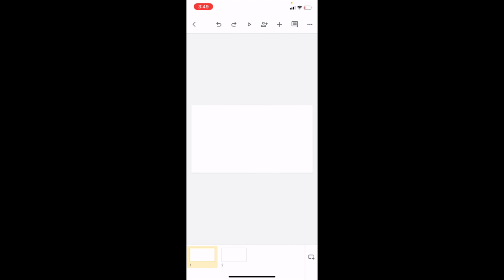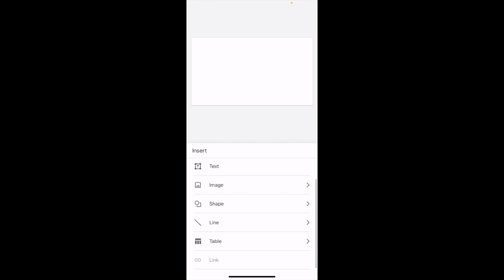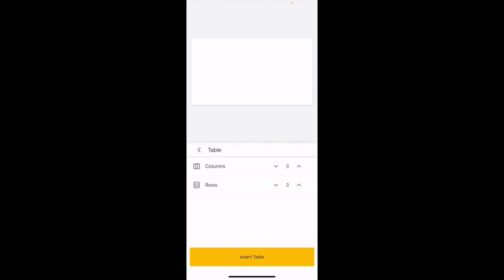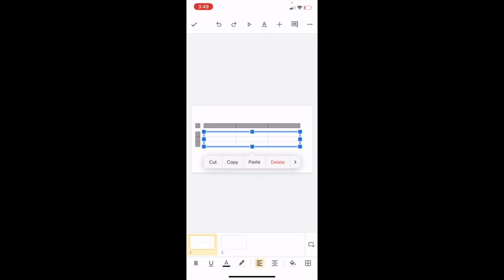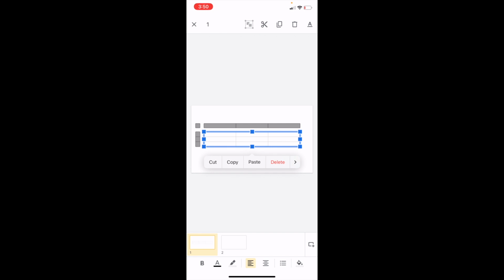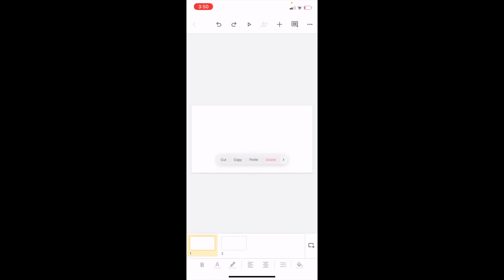How To Delete Tables In Google Slides | Step By Step Guide - Google Slides Tutorial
Deleting tables in Google Slides is a straightforward process. Whether you need to remove an entire table or just certain parts of it, here's a step-by-step guide to help you:

Go to Google Slides: Open your web browser and navigate to the Google Slides website (slides.google.com). Sign in to your Google account if you're not already logged in.
Open the Presentation: Select the presentation you want to edit from the list of your saved presentations.

Step 2: Navigate to the Slide with the Table
Find the Slide: In the left sidebar, click on the slide that contains the table you want to delete.

Step 3: Delete the Table
Select the Table: Click on the table you wish to delete. The table will be outlined when selected, often with small squares or 'handles' at the corners and sides.
Delete the Table:
Once the table is selected, press the Delete or Backspace key on your keyboard.

Autosave Feature: Google Slides saves your changes automatically. However, ensure you have a stable internet connection for the autosave to work effectively.

Step 5: Undo Mistakes
Undo: If you accidentally delete the wrong table, you can quickly undo the action by pressing Ctrl + Z (on Windows) or Command + Z (on Mac). Alternatively, use the "Undo" button in the toolbar.

Additional Tips
Deleting Part of a Table: If you only need to delete certain cells, rows, or columns, right-click on the cell, row, or column, and select the appropriate delete option from the context menu.
Repositioning Other Elements: After deleting a table, you might need to adjust the layout or reposition other elements on the slide for better visual balance.
Check Slide Design: After making changes, review your slide to ensure that the overall design and layout remain visually appealing and consistent with the rest of your presentation.
By following these steps, you can easily delete tables in Google Slides, helping you to maintain a clean, professional, and well-organized presentation.